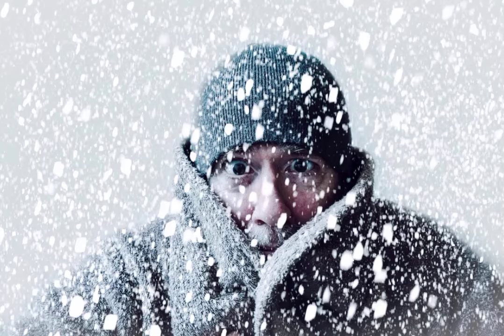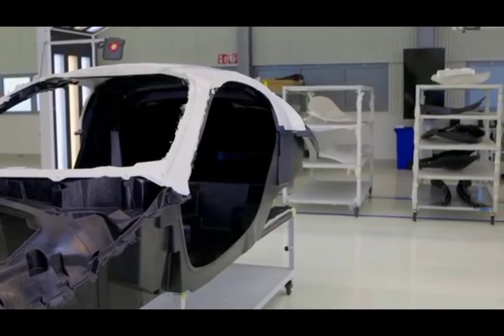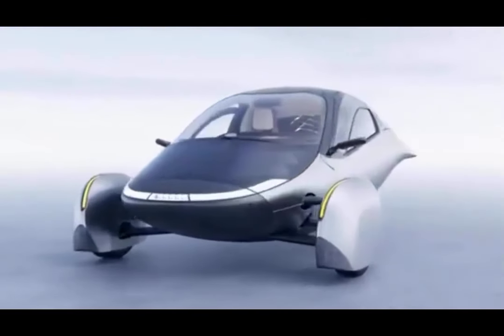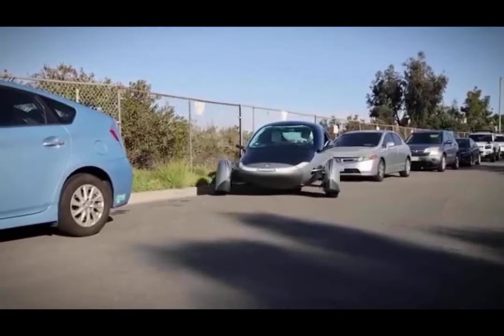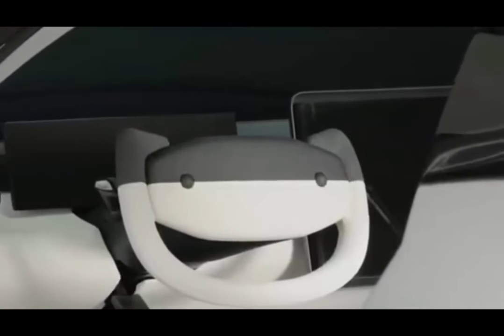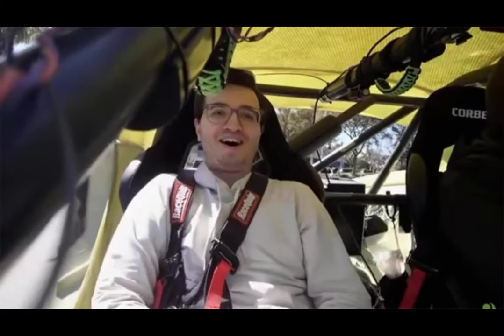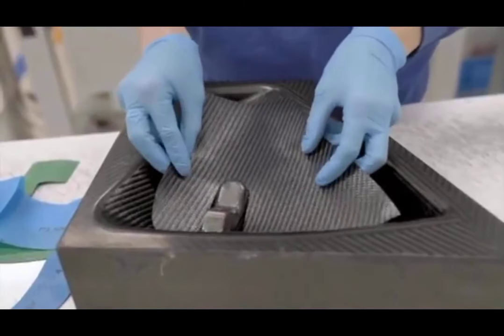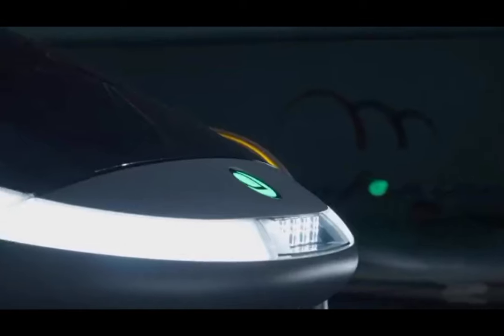APTERA's Solar panel made for the WINTER cold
All that being said, cold weather may not be as disastrous for your electric vehicle as you may have heard.

You can guarantee that the amount of regeneration you experience won't vary too much by always leaving your EV plugged in overnight in the winter and scheduling your departure for the following day.